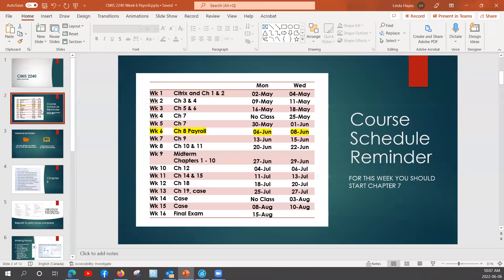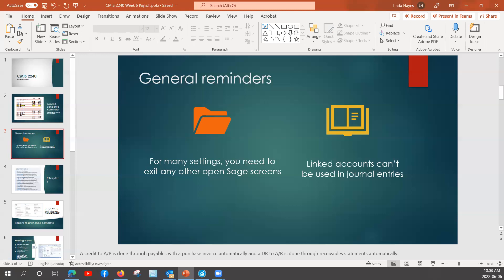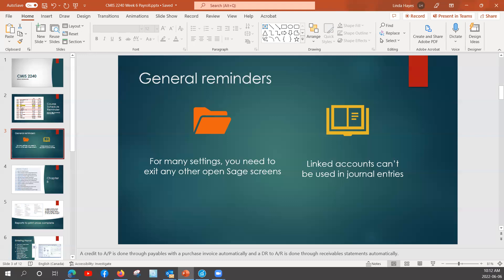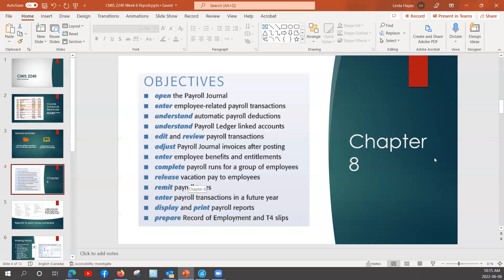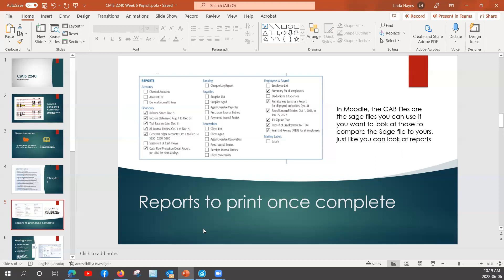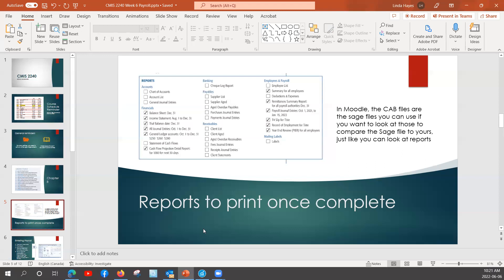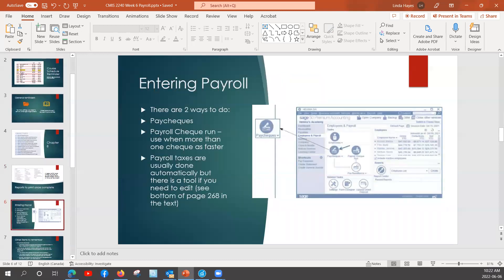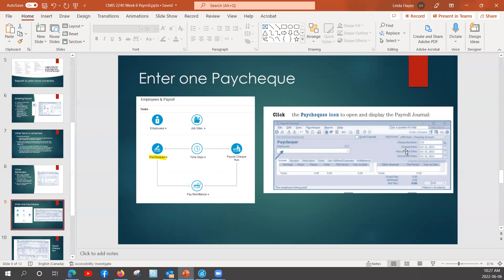NAIT CMIS2240 Sage Class - Payroll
This week we cover payroll in Sage.